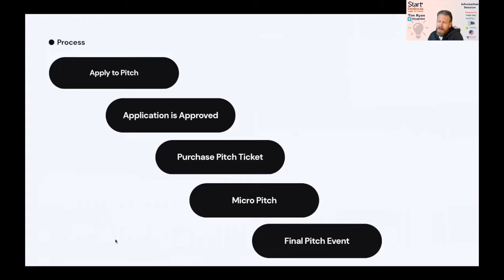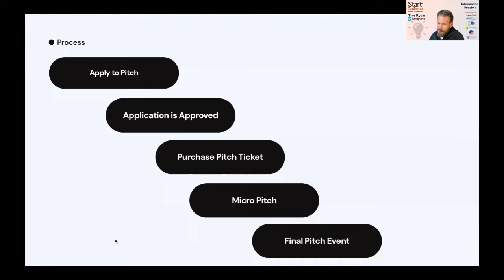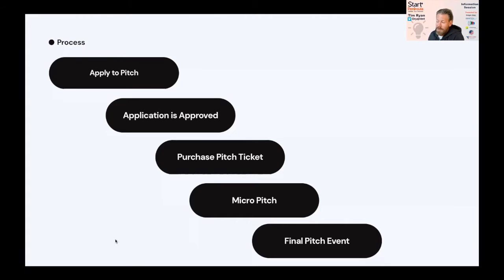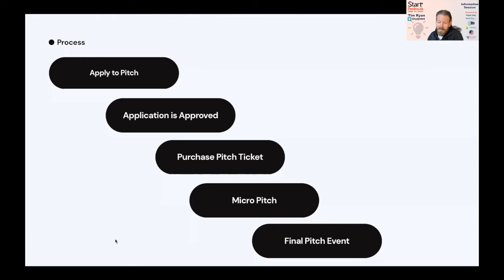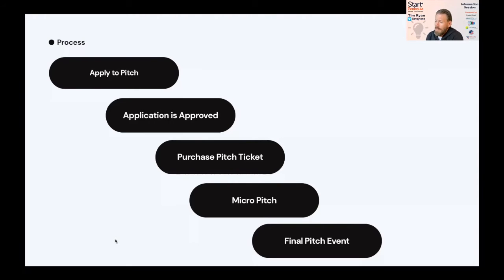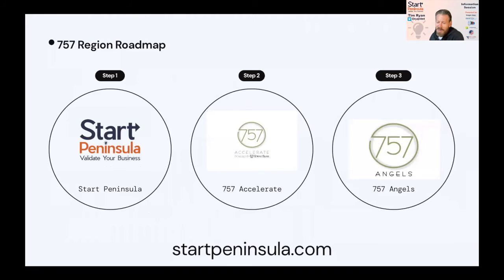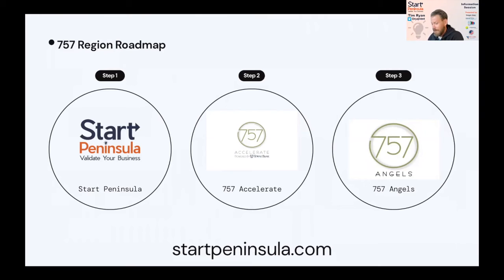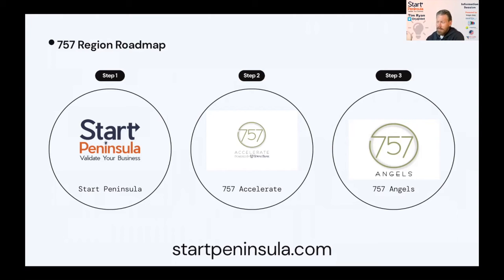Start Peninsula: Pitch Process and Regional Roadmap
Hear Program Coordinator and Start Peninsula Director Tim Ryan discuss the Micro Pitch process and the broader 757 regional ecosystem for entrepreneurs.

About Start Peninsula:

Start Peninsula is an organization dedicated to helping entrepreneurs grow their businesses by providing mentorship, networking and funding opportunities. Start Peninsula helps launch you and your business idea towards success through hosting pitch competitions, pitch workshops and informational sessions.